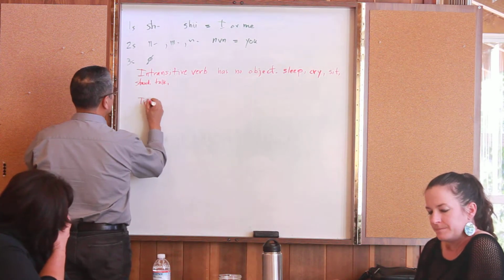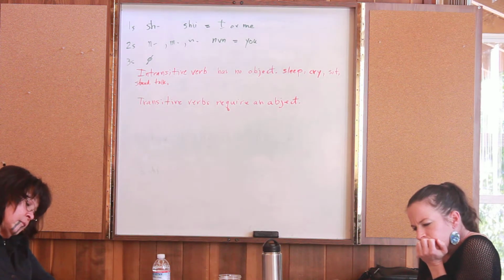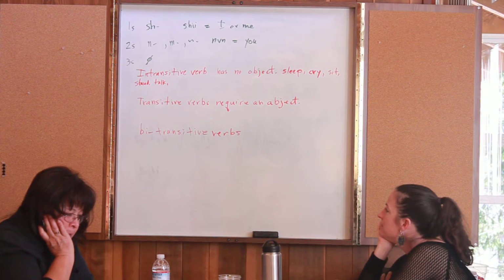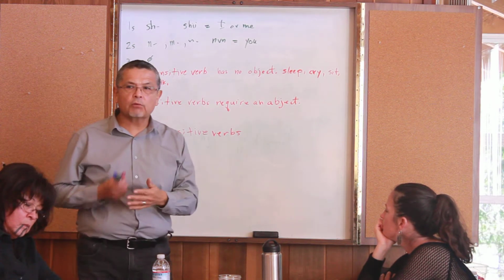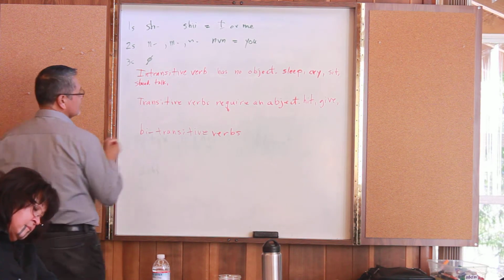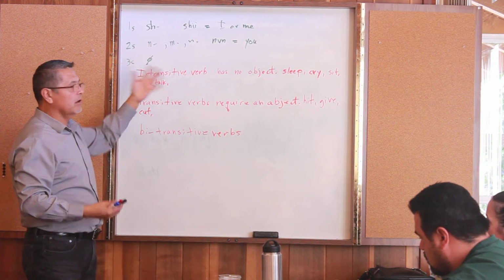2014 Grammar Class Day 3 part 4/10